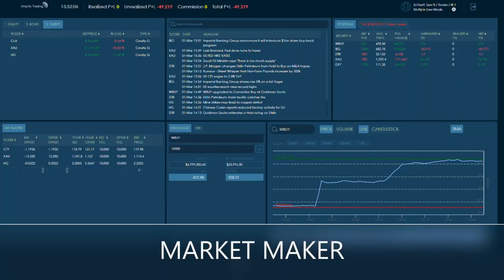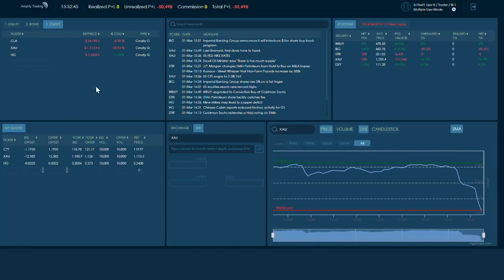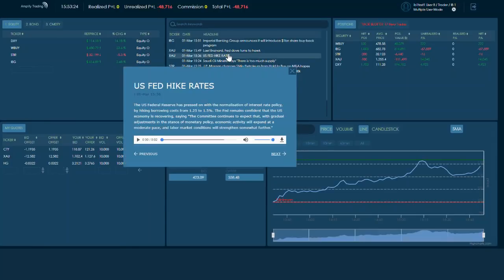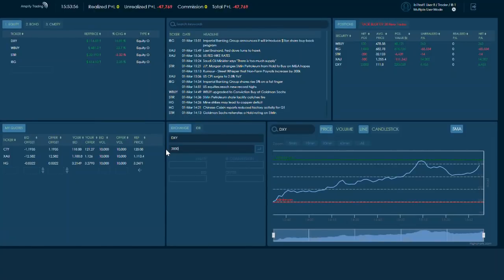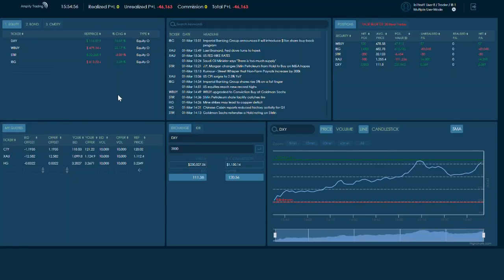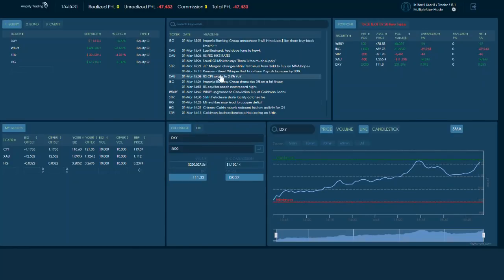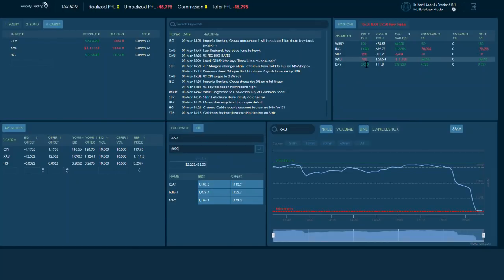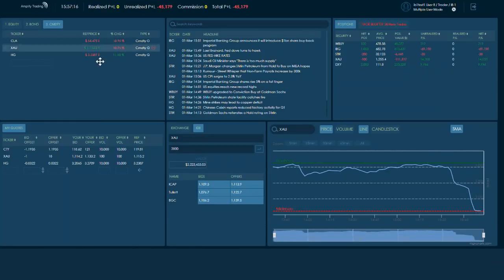Market Maker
The market maker role in the FlowTrader platform has two clear objectives; fast and accurate prices must be given to the sales trader, and risk should be managed at all times.